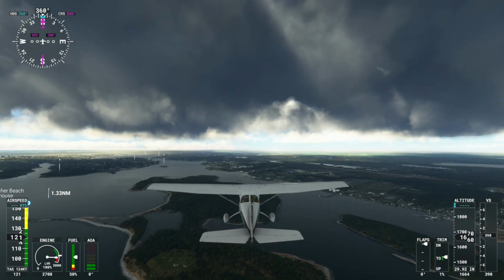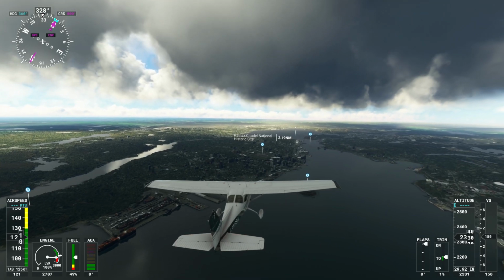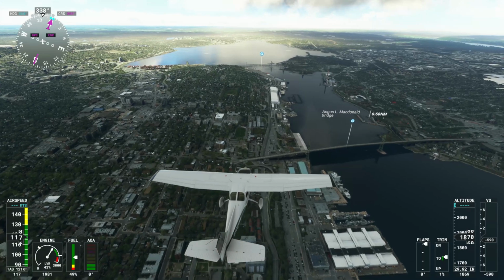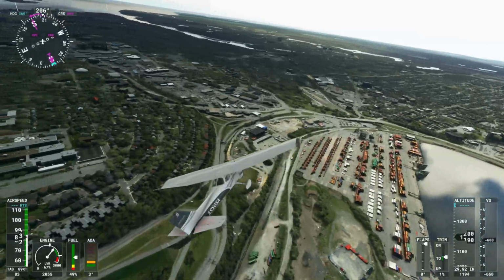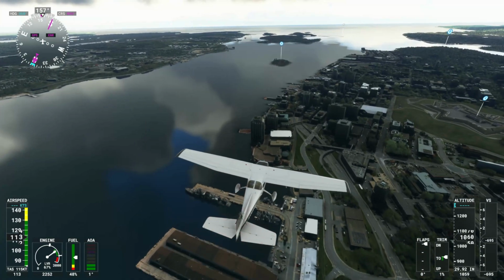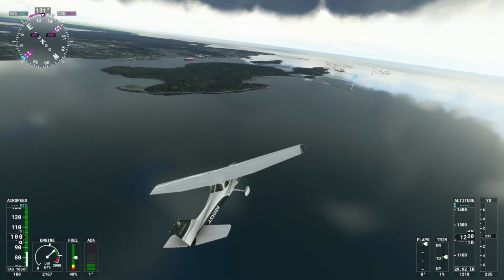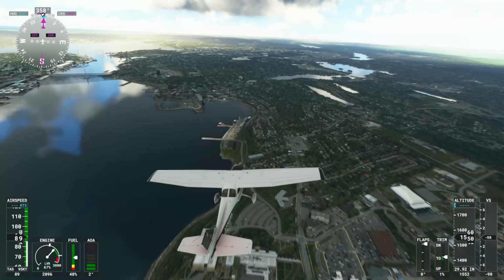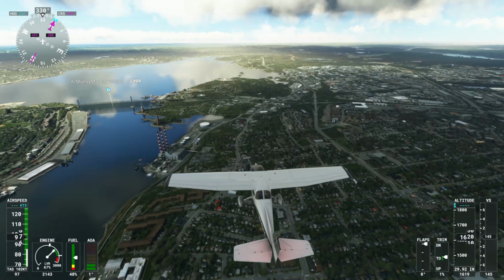Flight Simulator 2020 - MSFS Update - World Update XI - Halifax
In this video we will look at Halifax which is one of the cities which received both a photogrammetry update as well as multiple handcrafted POI's as part of World Update XI.